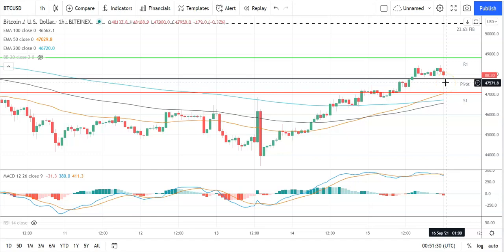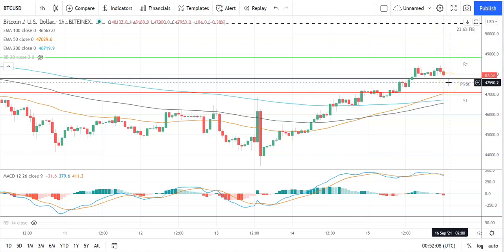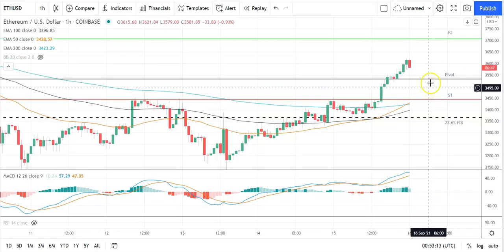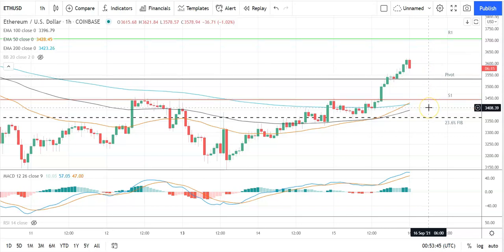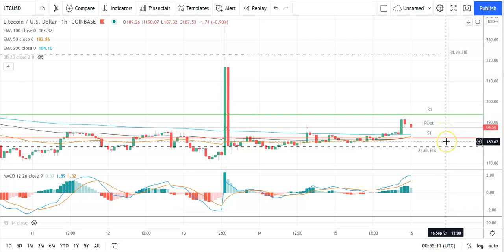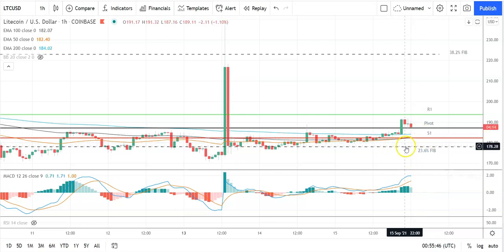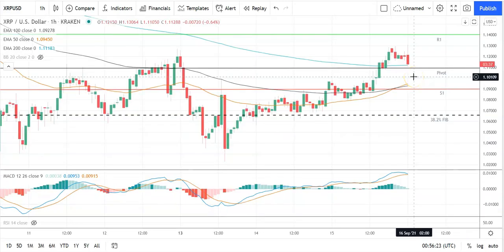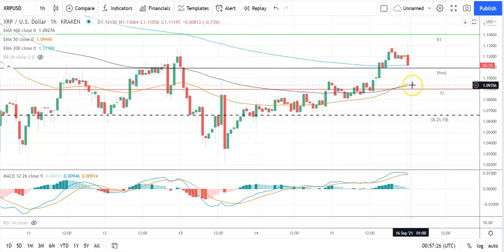Bitcoin, Ethereum, Litecoin, and Ripple's XRP Daily Tech Analysis September 16th 2021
Following a bullish Wednesday, the majors will need to avoid the day's pivot levels to support another breakout day ahead.